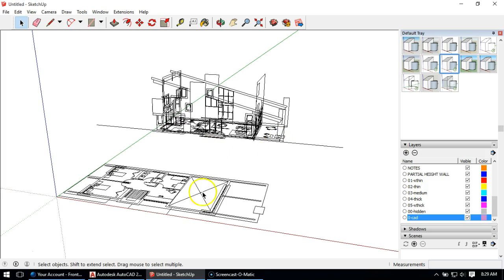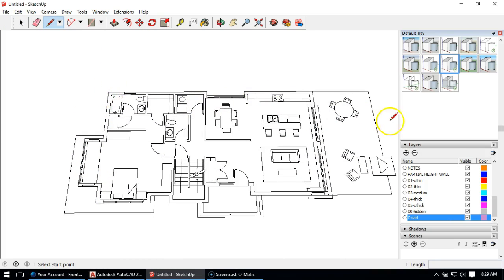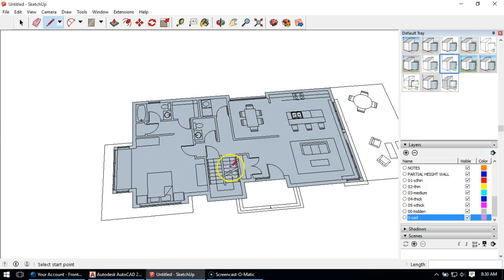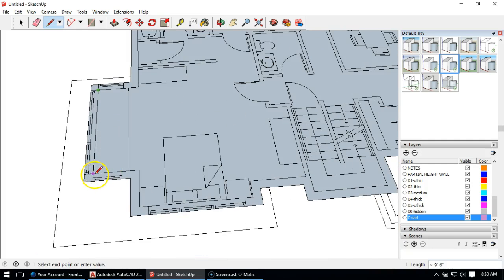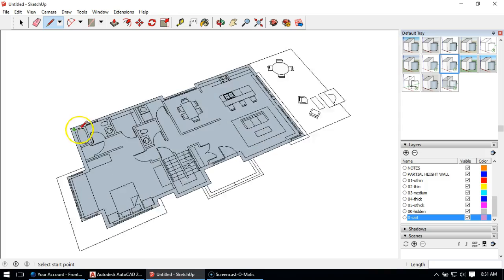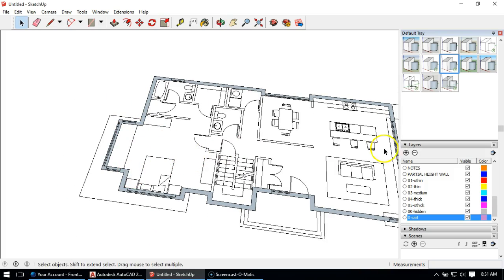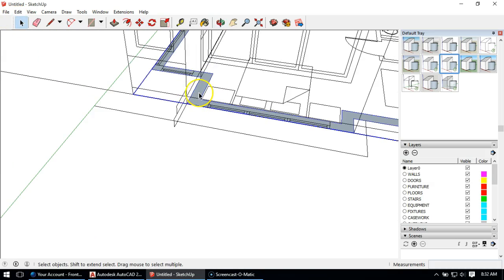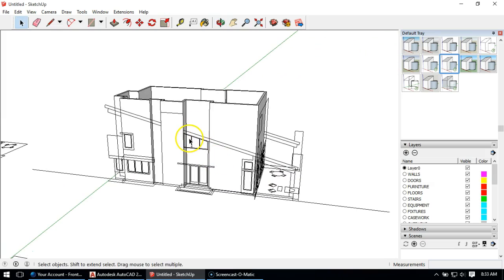3D Modeling Exterior Walls (Sketchup)